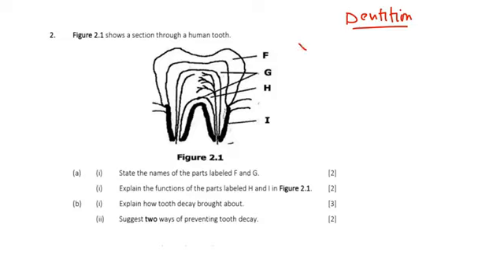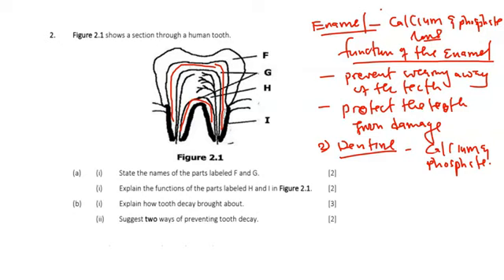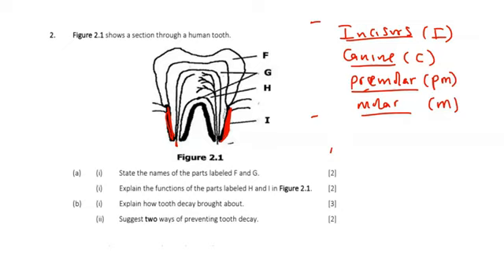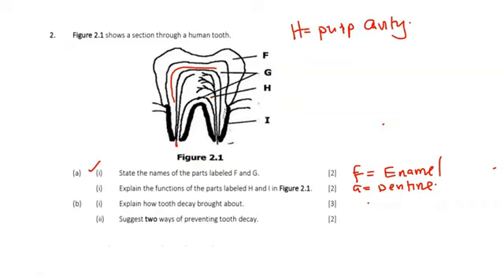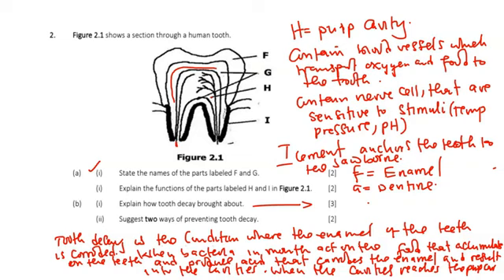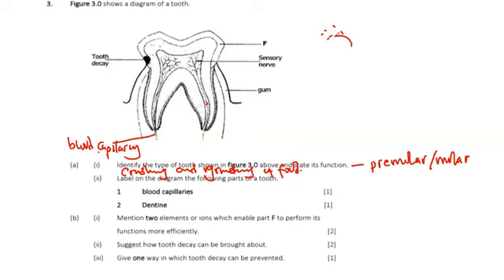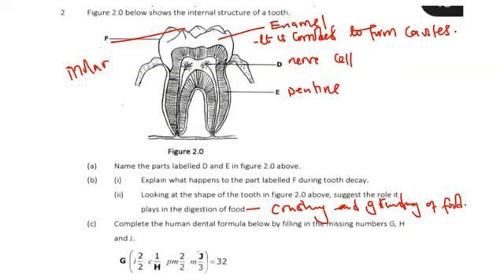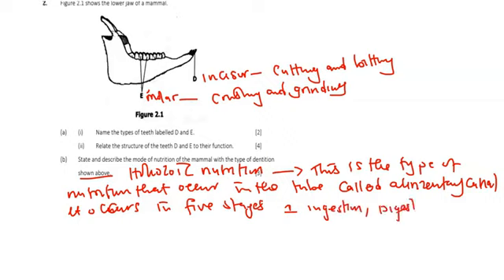Dentition in animals